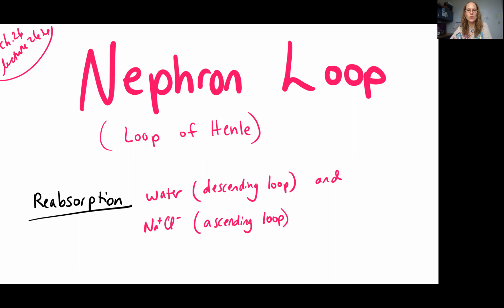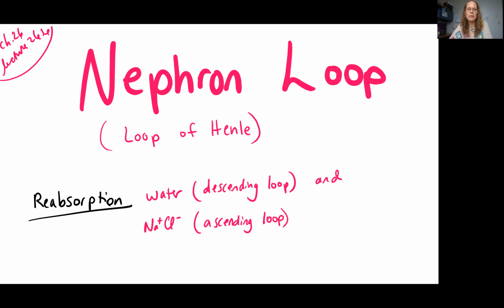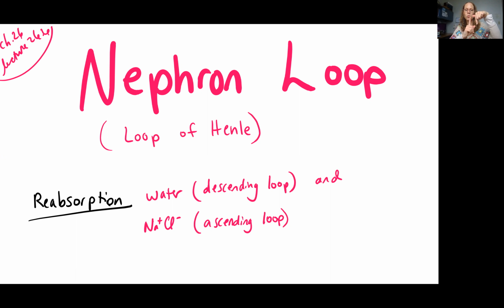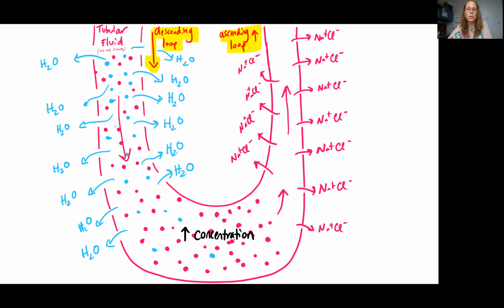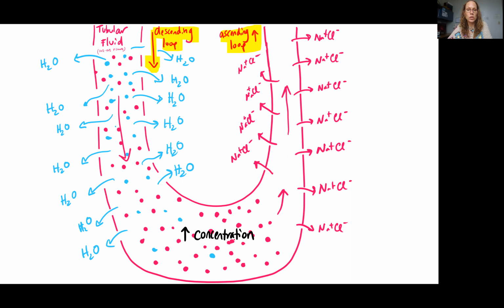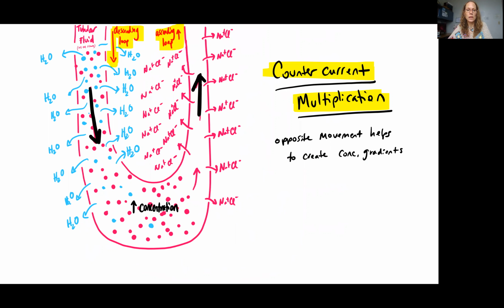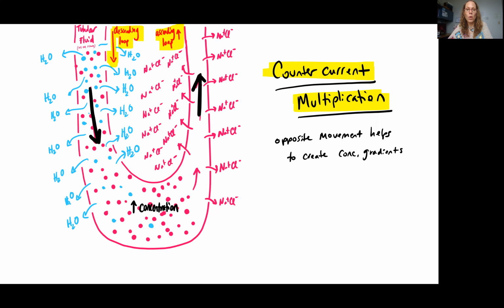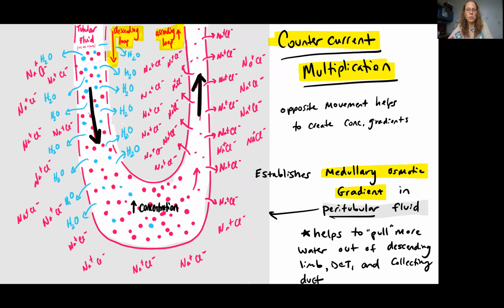Bio 2020 Lect 26.6 Nephron Loop